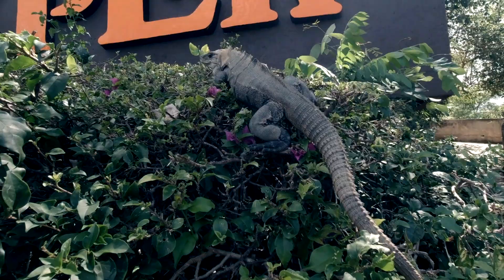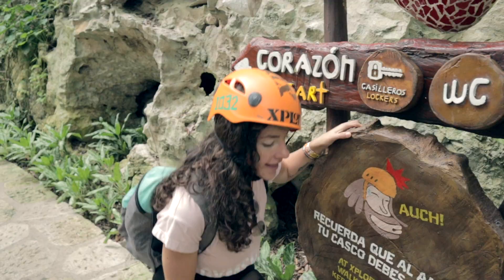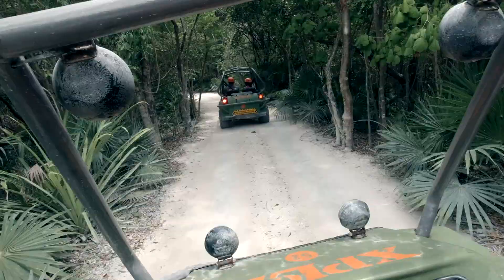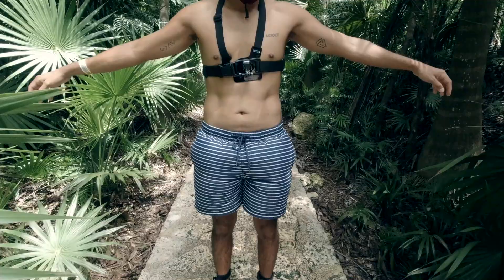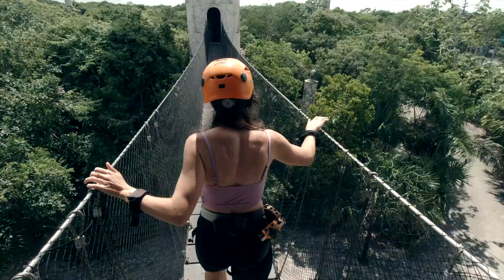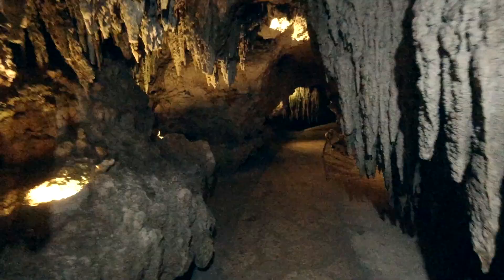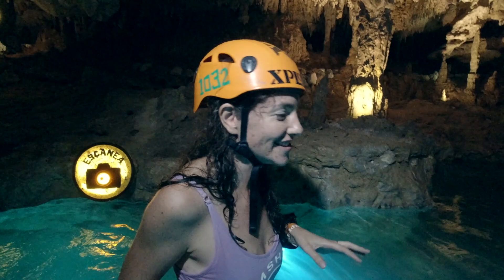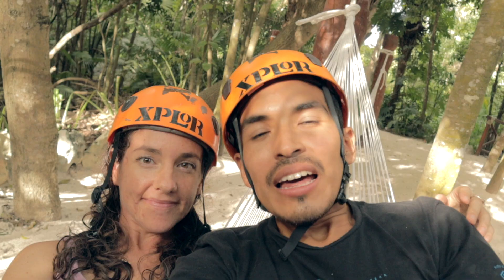Is Xplor the BEST adventure park in Cancun & Riviera Maya? 🇲🇽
We visited one of the Xcaret parks in the Riviera Maya, Xplor Park by Xcaret Mexico has the tallest zip line in the region. Xplor is an awesome park with a pre-history and Mayan Jungle Adventure style.

Xplor is located in Playa Del Carmen just one hour drive away from Cancun

What you can expect in this video:

00:00 Intro
01:24 Breakfast at Xplor
03:23 Amphibious Vehicles
05:26 Rafts
06:20 Hammock Splash
07:15 Zipline
09:40 Highest Zipline
11:18 Underground Expedition
13:45 Lunch at Xplor restaurant
15:03 Next Episode Teaser DO NOT MISS IT

Prices are given with the conversion rate of USD $1 = MXN $20

(In this video: xplor, xplor park cancun, xplore in cancun, xplor xcaret, xplor park, xplor zipline, xplor cancun mexico, xplor mexico,)